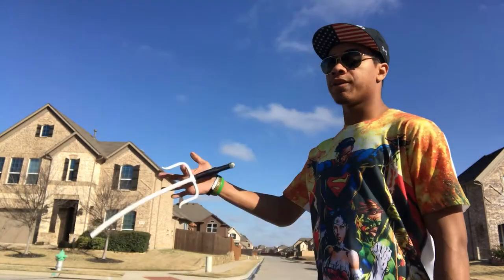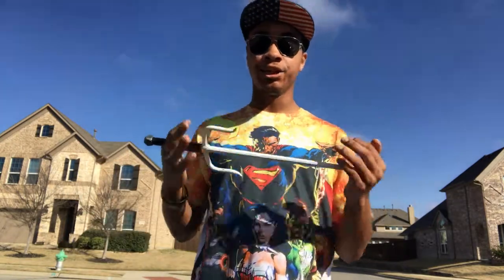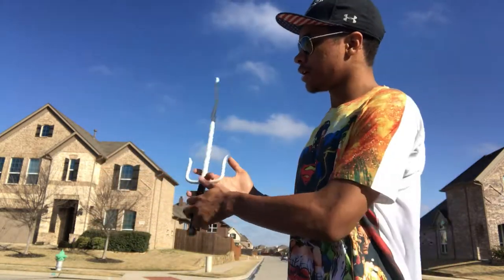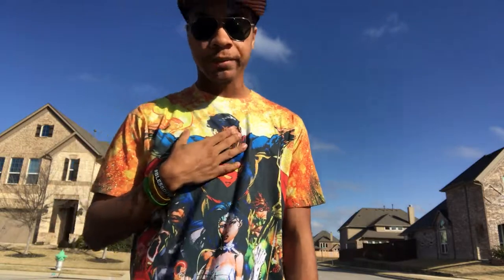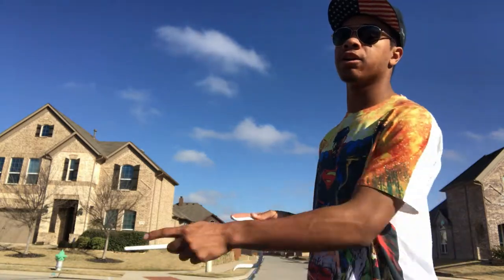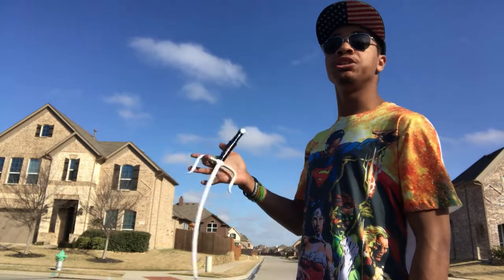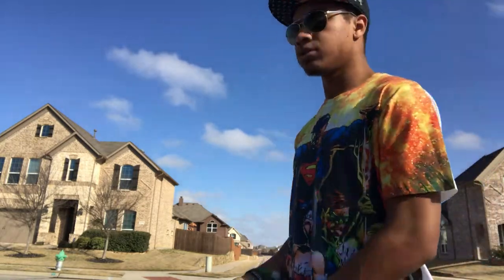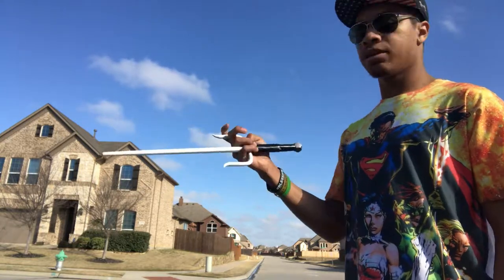Sai Finger Spin | Combat for Dummies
Finally stepping into the territory of my favorite weapon!